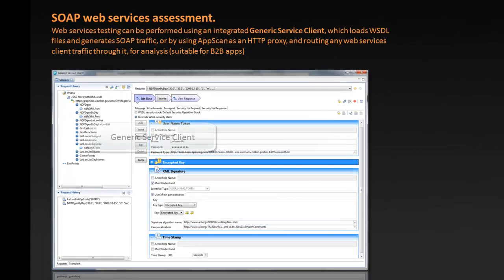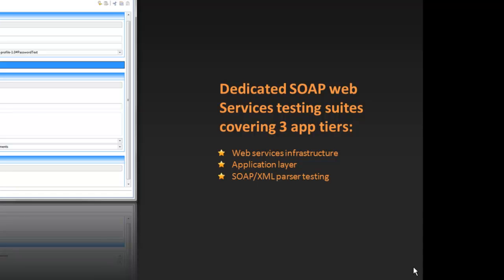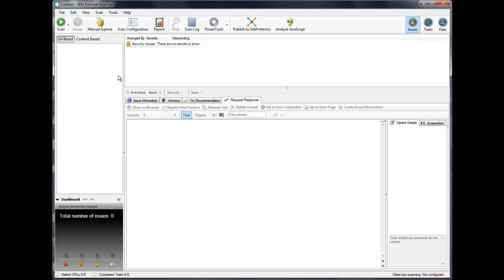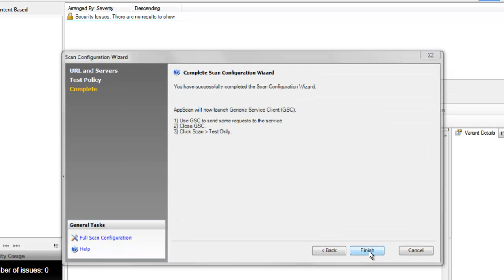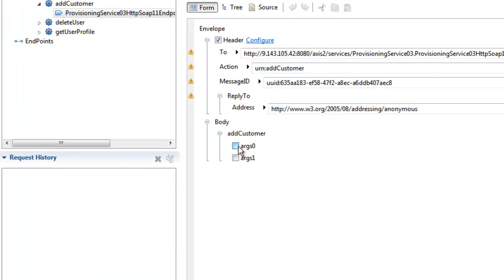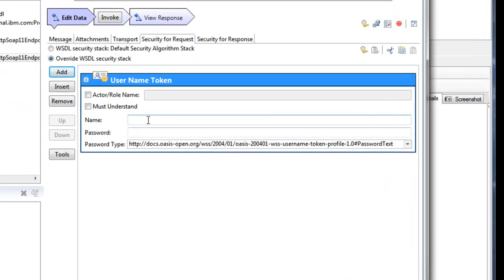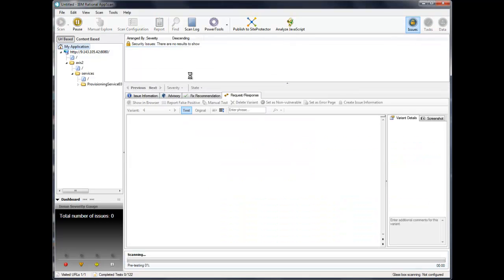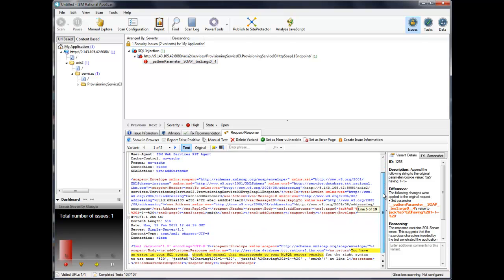SOAP Web Services Testing with IBM Security AppScan Standard